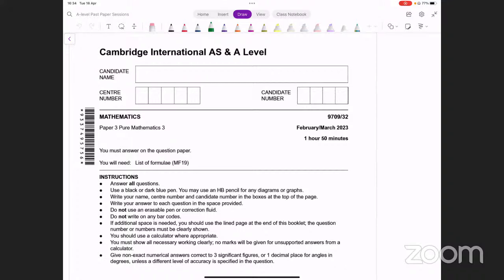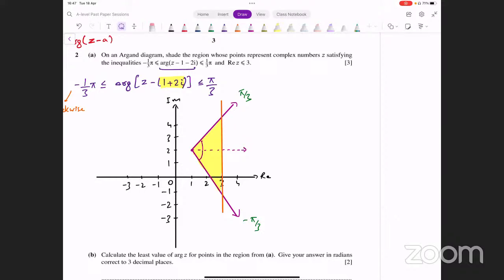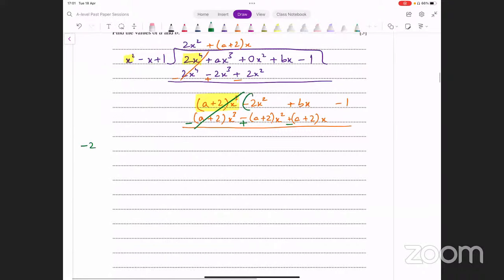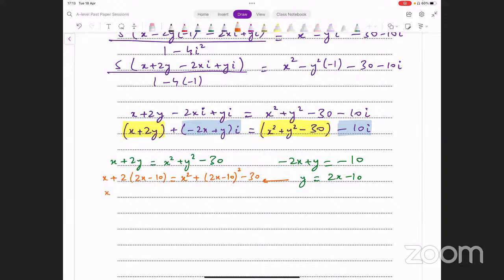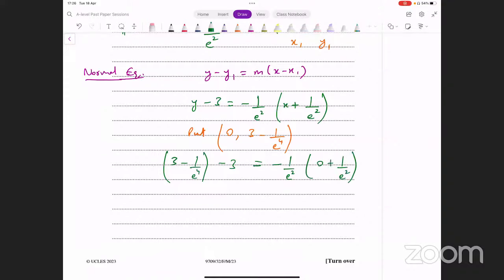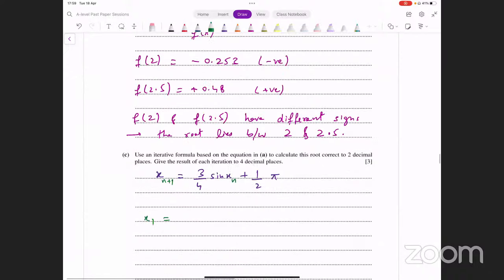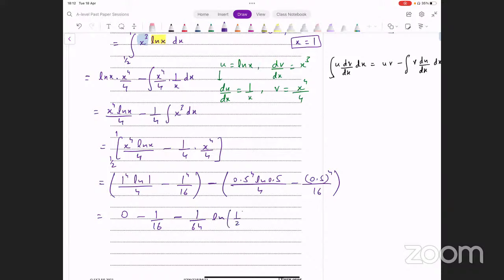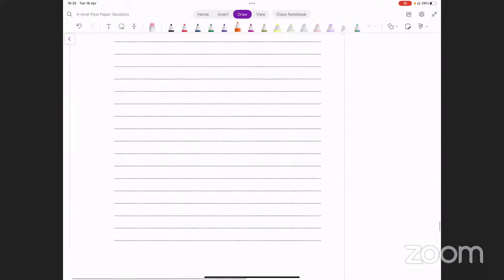March 2023 Paper 32 | Part 1 | A-level Math - Past Paper Session